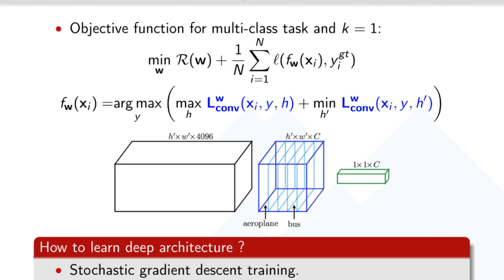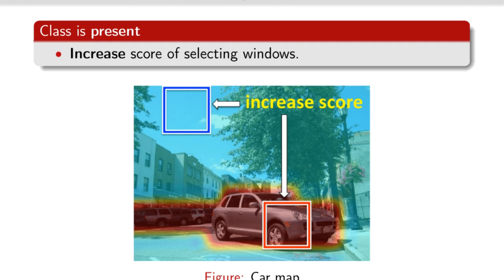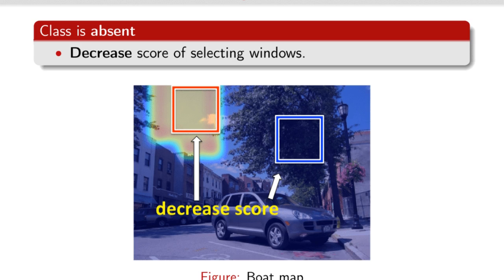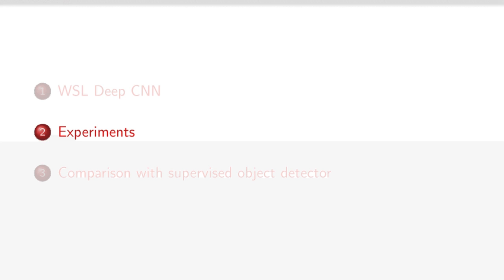Heuritech Deep Learning Paris Meetup #5 - 1/2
The Heuritech Paris Deep Learning Meetup 5th edition on 25/02/2016, with :

Speakers :

• Matthieu Cord - LIP6 : Deep CNN and weak supervision for visual recognition
• Tristan Deleu - Snips.ai : Learning algorithms with Neural Turing Machines
• Vincent Gire - Oscar.sensout.com : Oscar, a tool for hyperparameters research.
• Aloïs Gruson - Niland.io : Deep Learning for Music Recommendation